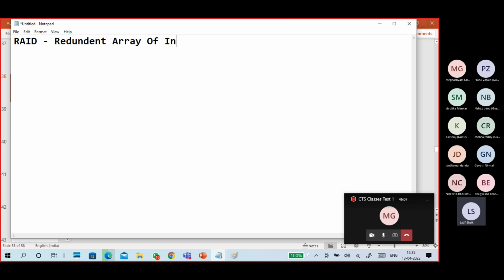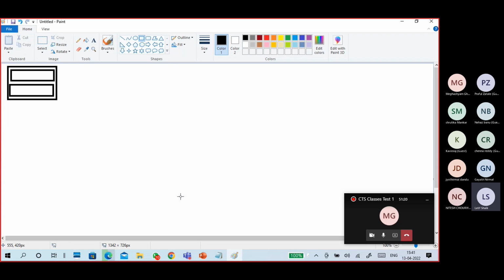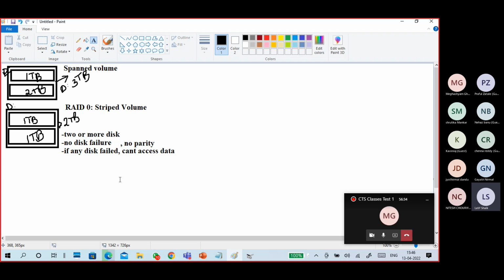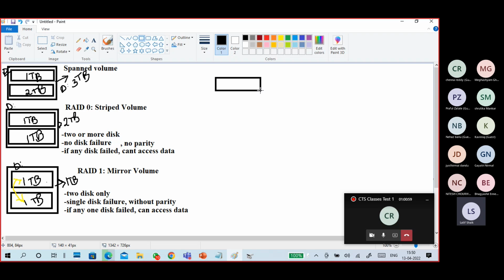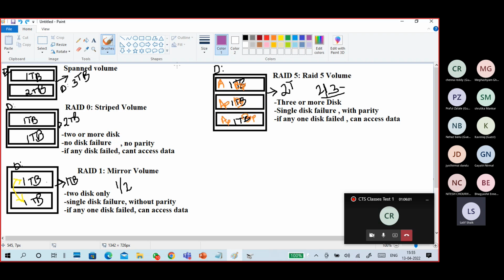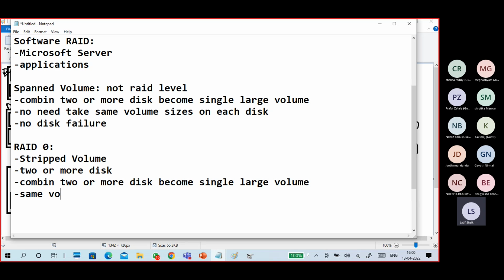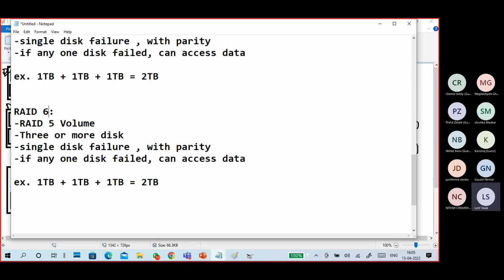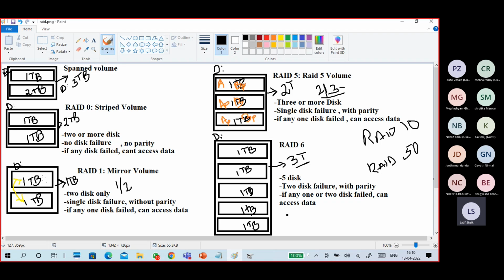(B15) Storage part5 RAID and RAID Levels -Striped, Mirror, Raid 5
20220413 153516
RAID - Redundant Array of Independent Disks

Hardware RAID:
-raid controller
-built in SCSI
-Server Motherboard

Software RAID:
-Microsoft Server
-applications

Spanned Volume: not raid level
-combin two or more disk become single large volume
-no need take same volume sizes on each disk
-no disk failure

RAID 0:
-Stripped Volume
-two or more disk
-same volume size disk
-no disk failure, no parity
-if any one of disk failed , can't access data
ex. 1TB +1TB = 2TB

RAID 1:
-Mirror Volume
-Two disk only
-single disks failure, without parity
-if any one disk failure , can access data
-1/2 of total volume size
ex.1TB + 1TB = 1TB

RAID 5:
-RAID 5 Volume
-Three or more disk
-single disk failure , with parity
-if any one disk failed, can access data
-2/3 of total volume size
ex. 1TB + 1TB + 1TB = 2TB

RAID 6:
-RAID 6 Volume
-Five disk
-Two  disk failure , with parity
-if any one or two  disk failed, can access data
-3/5 of total volume size

ex. 1TB + 1TB + 1TB + 1TB + 1TB = 3TB

raid 50
raid 10